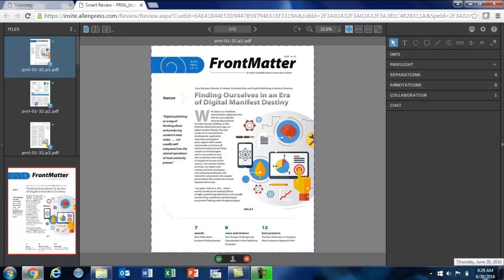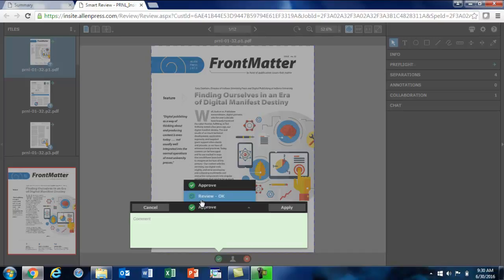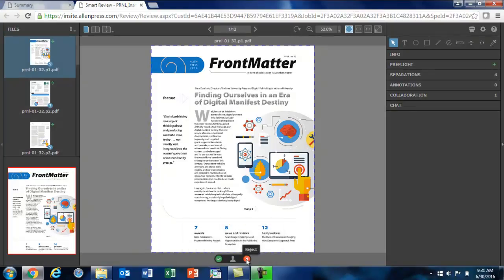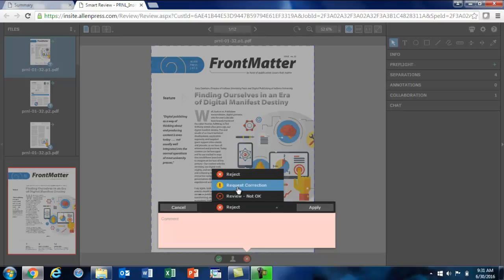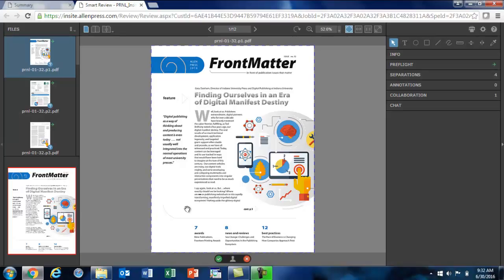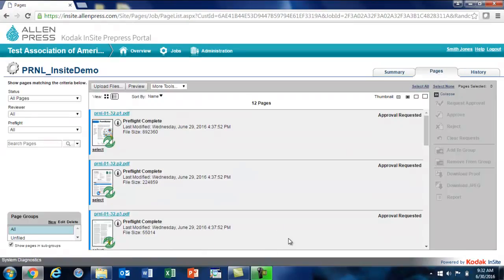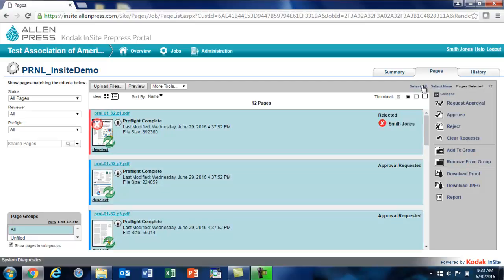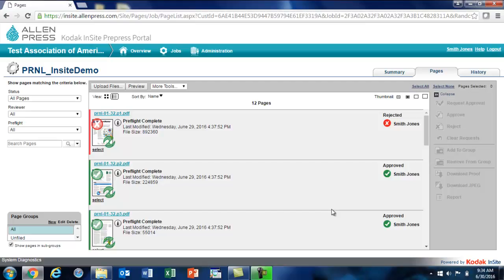Uploading and Proofing Print Files in Kodak InSite | Part 3: Approving and Rejecting Pages